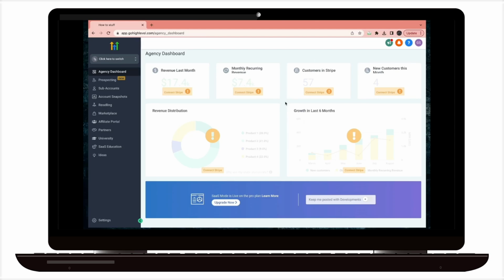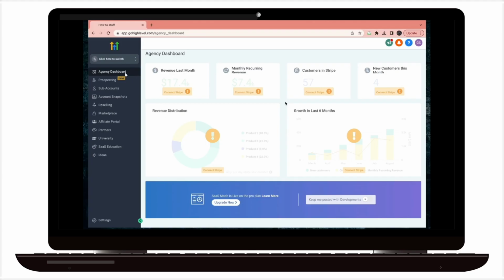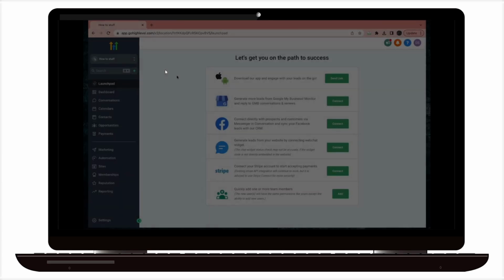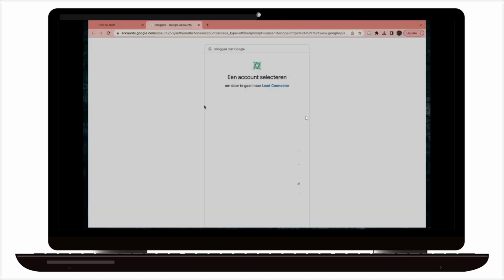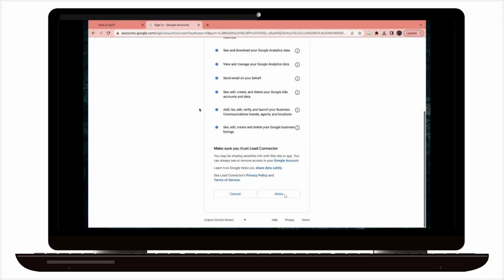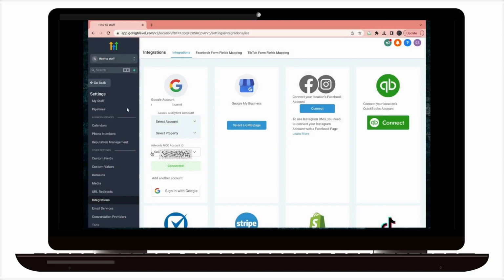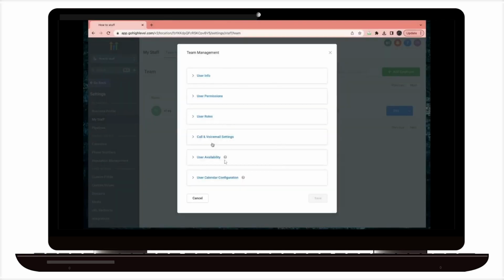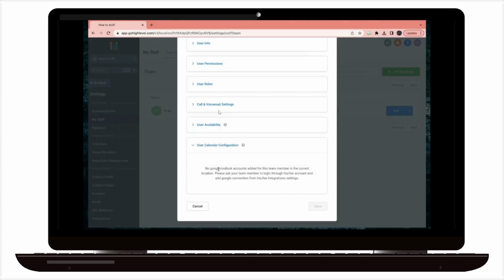HOW TO CONNECT GOOGLE CALENDAR TO GOHIGHLEVEL (WORKING) 2025!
In this video, we’ll show you how to connect Google Calendar to GoHighLevel easily and effectively. By syncing your Google Calendar with GoHighLevel, you can streamline your scheduling, manage appointments, and improve workflow efficiency. Follow along with this step-by-step guide to integrate both platforms seamlessly!